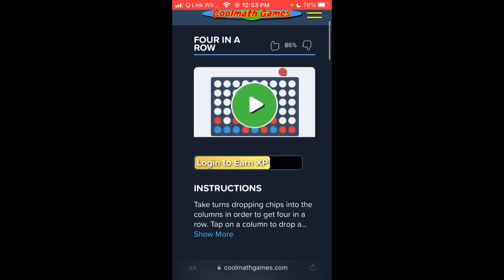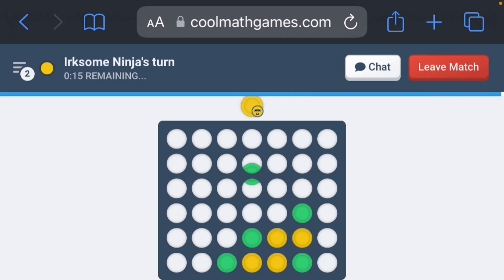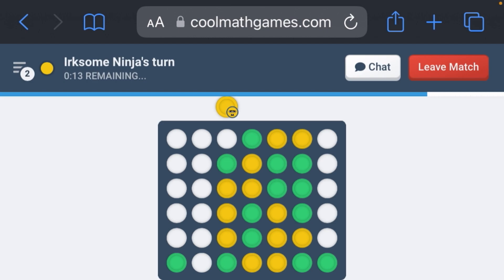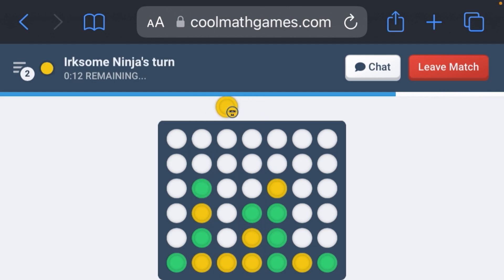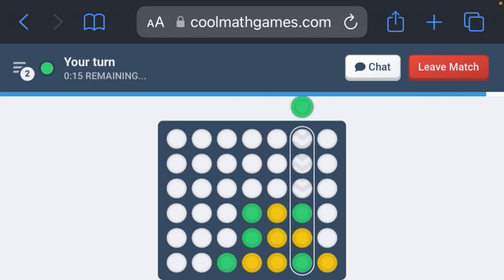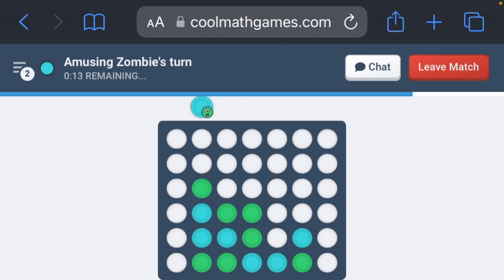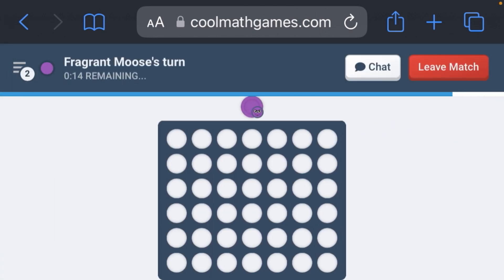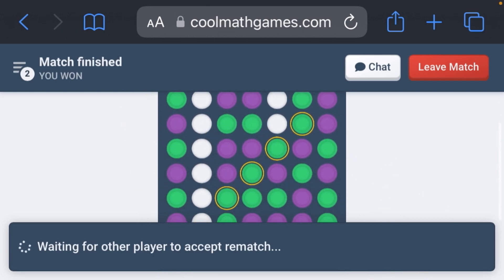i’m goated at connect four - RSG #5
Oh and also "RSG" means random Sunday games that means on every Sunday i’ll try and post a random Roblox game or whatever game out of Roblox.